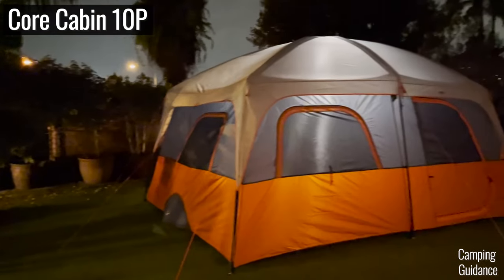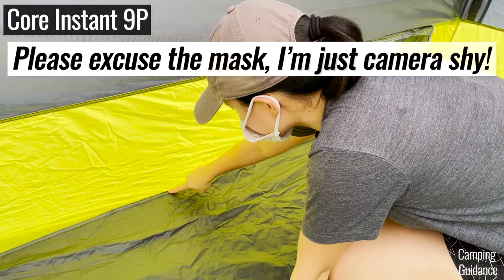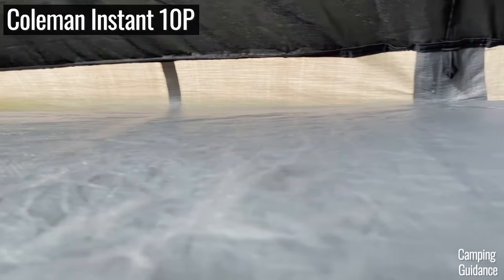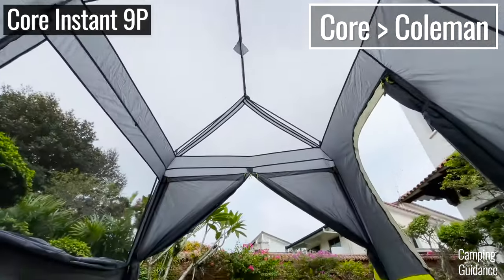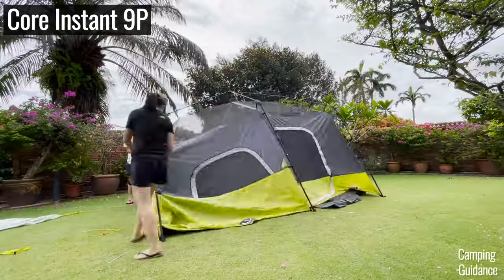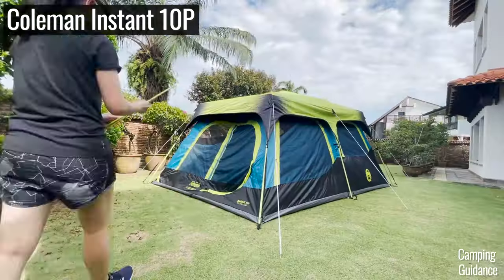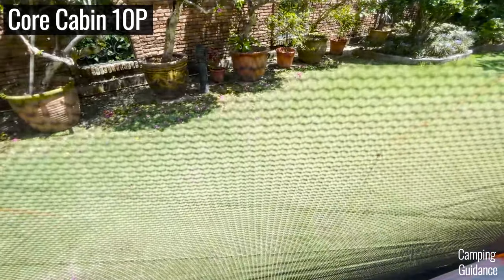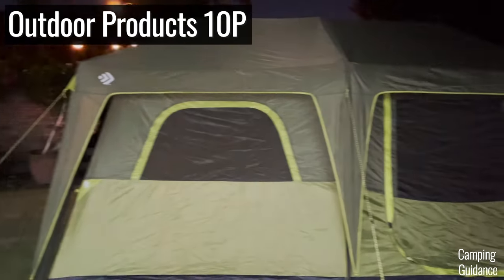Coleman Tents V.S. Core Tents - Which is Better?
Coleman Tents V.S. Core Tents - Here's everything you'll find out about these 2 family camping tent brands in this video:

►Waterproofing & Rain Test
►Hot Day Ventilation
►Rainy Day Ventilation
►Cabin Tents
►Spaciousness
►Instant Tent Mechanism
►Blackout Tents
►Features
►Quality + More!

CHECK IT OUT ON AMAZON
➡️ Coleman WeatherMaster 10P
➡️ Coleman Instant 10P
➡️ Core Instant 9P
➡️ Core Cabin 10P

🧭 Chapters:
00:00 Intro
00:11 Waterproofing
01:08 Rain Test
03:12 Tub Floors
03:50 Ventilation
05:04 Cabin Tents
05:22 Spaciousness
06:42 Instant Tents
07:39 Dark Room Tents
08:50 Hinged Door
09:09 Zipper Quality
09:38 Overall Quality
10:26 Affordability
10:51 Recommendation